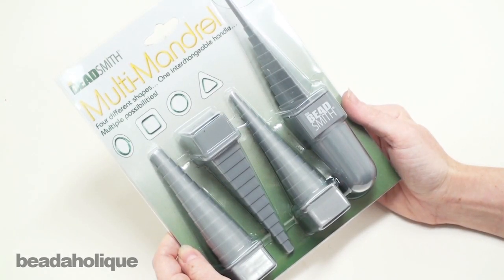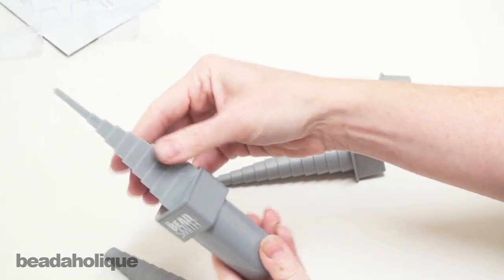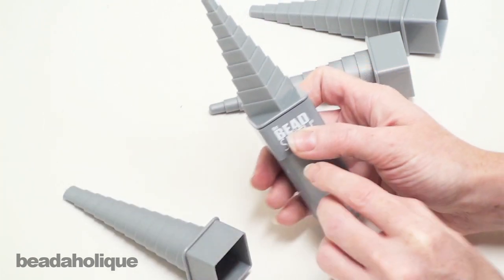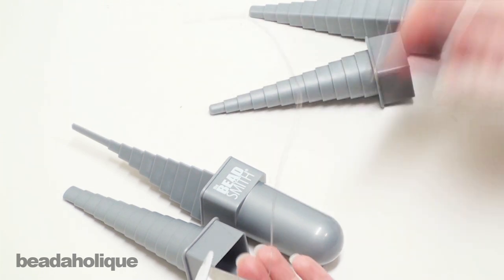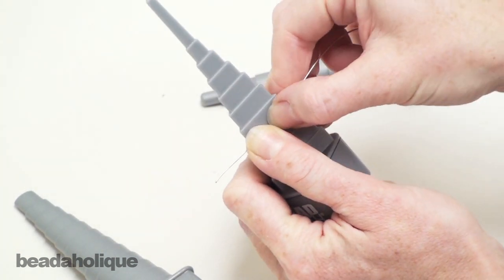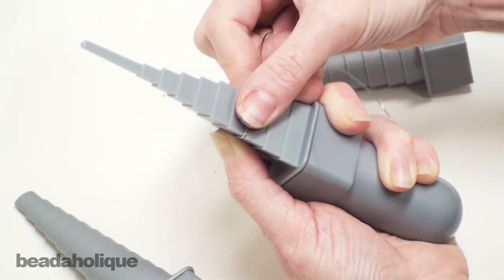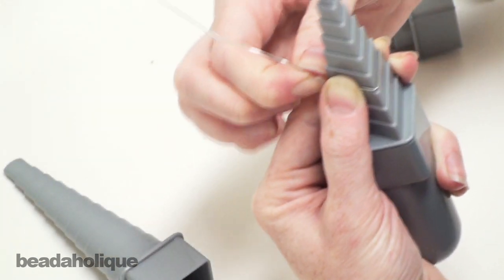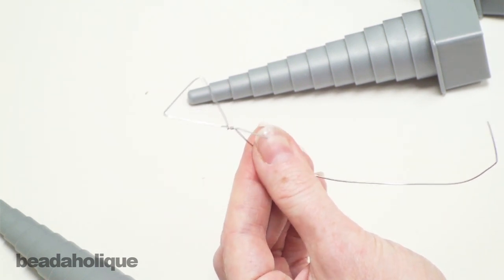How to Use the BeadSmith Multi-Mandrel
- Use the Multi-Mandrel to create jump rings, pendants, earrings, and more. This handy wire wrapping tool has 4 different shaped heads (square, triangle, oval, and round) in graduated sizes which all fit into an easy to grip interchangeable handle.

The Beadsmith Multi Right Angle Wire Mandrel - Wire Looping Tool - 4 Shapes / 48 Sizes
SKU: XTL-9029